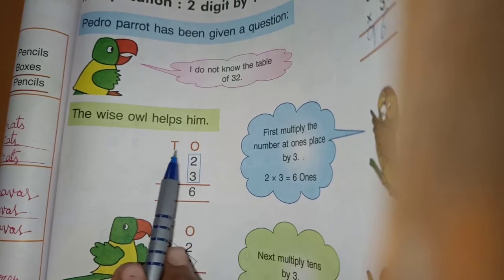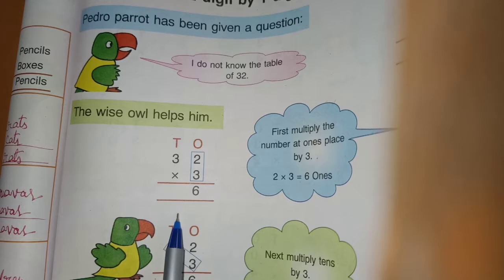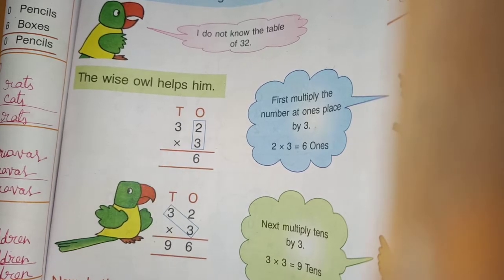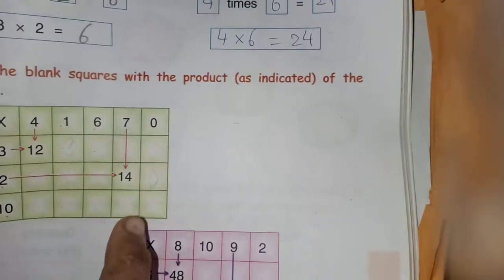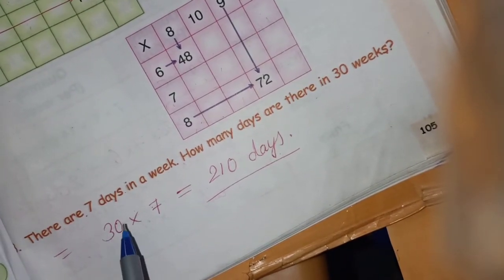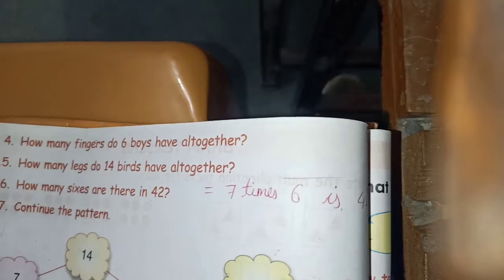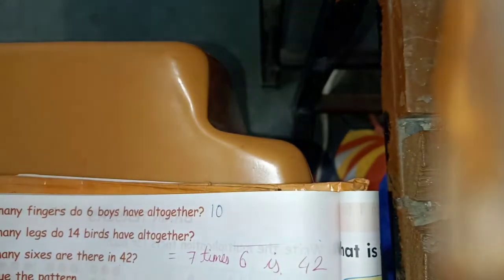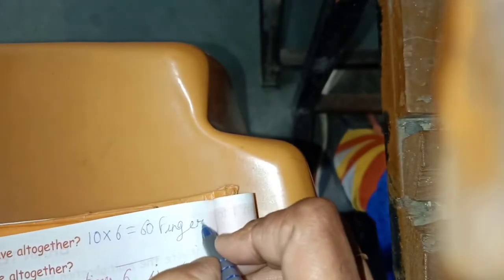Mathematics class for class 2 ( chapter 8) part 10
Watch carefully